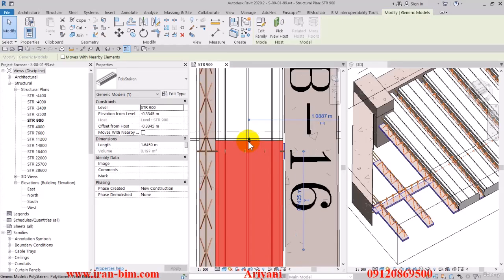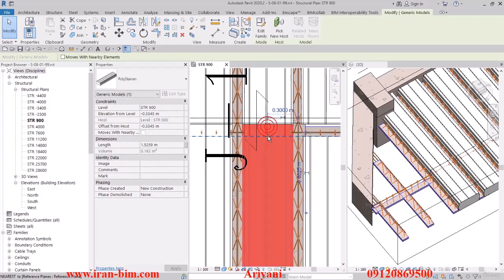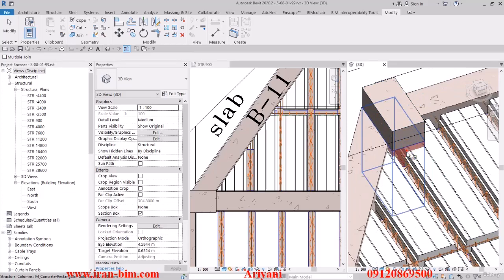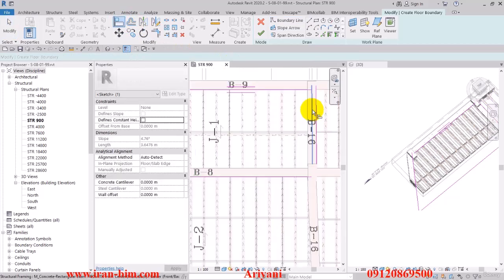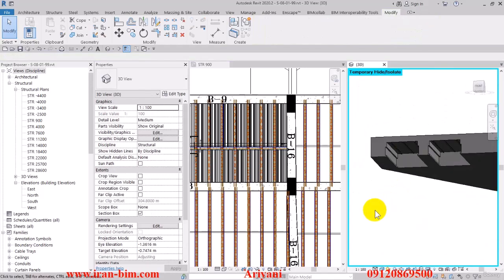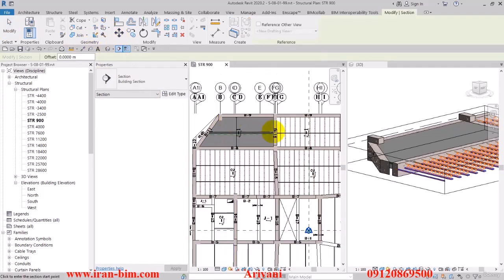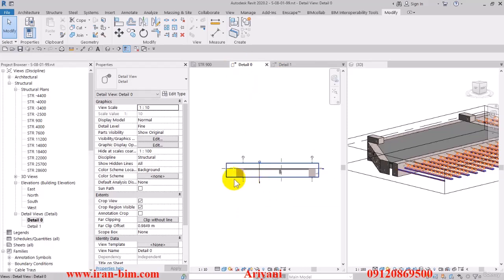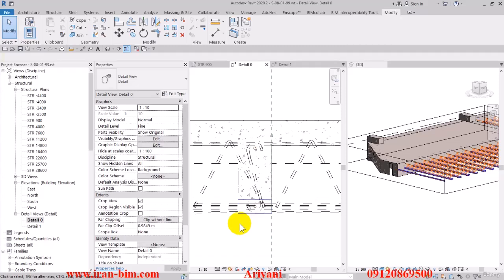92 Load T Beam block family into project